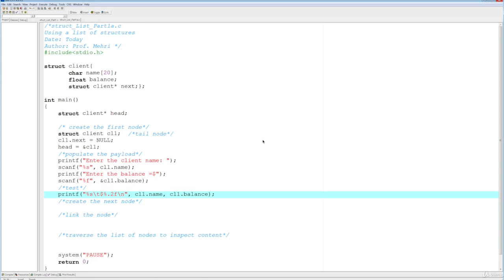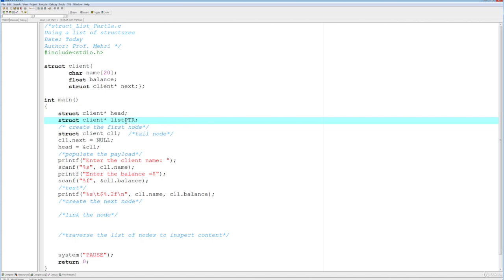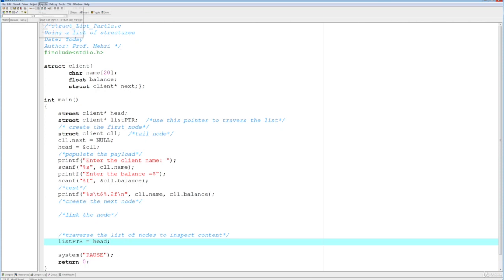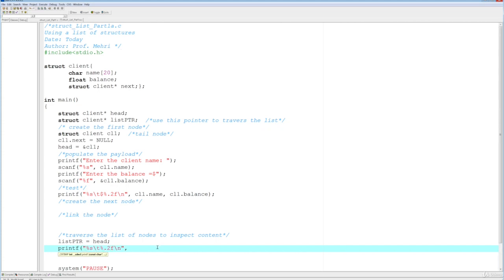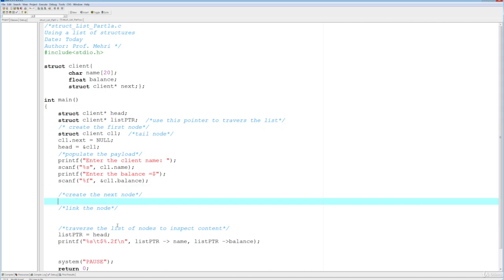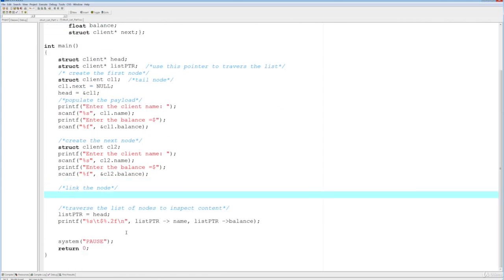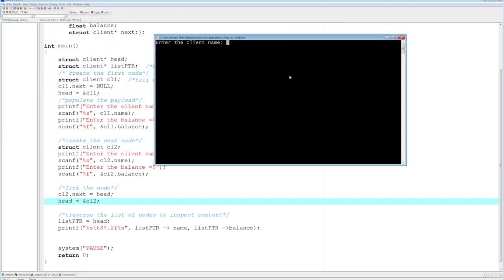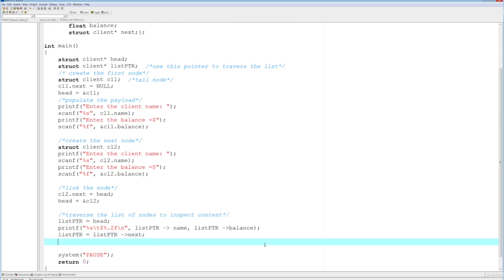11 3 Insertion of New Nodes